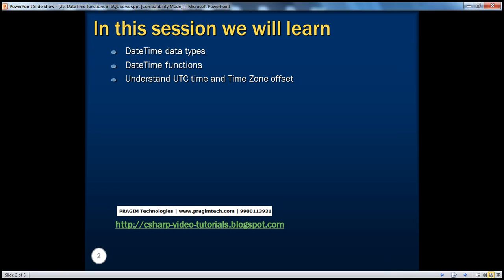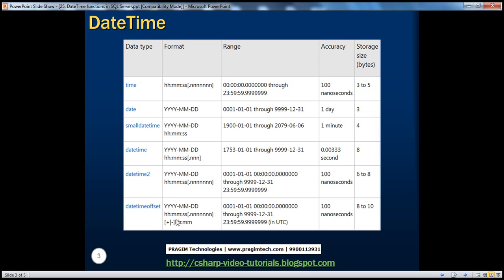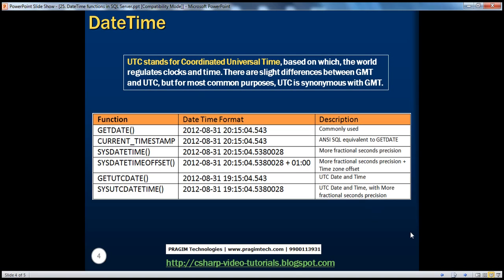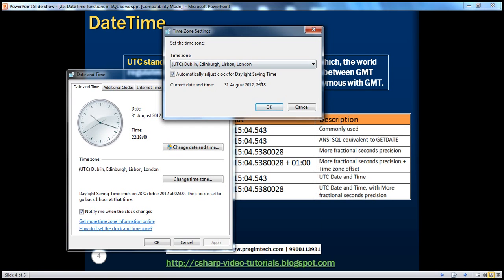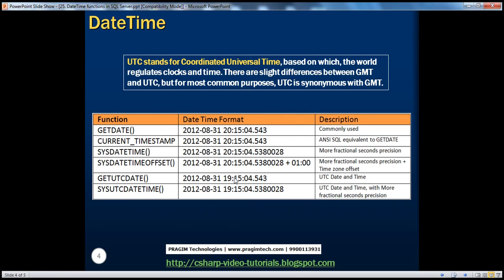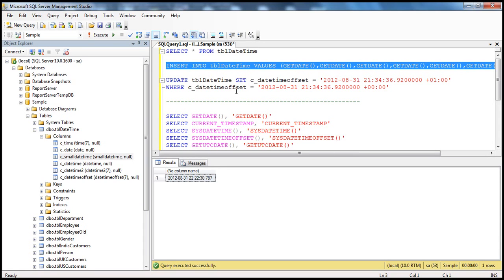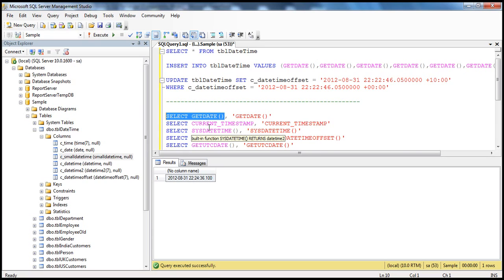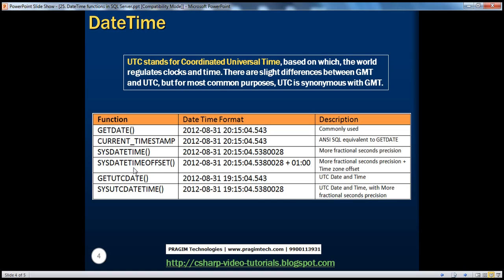DateTime functions in SQL Server Part 25